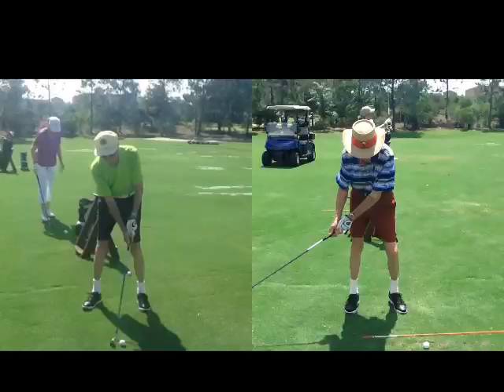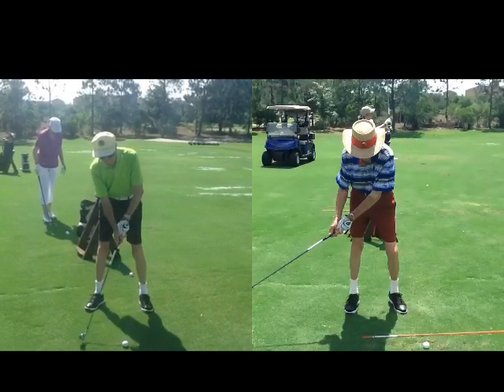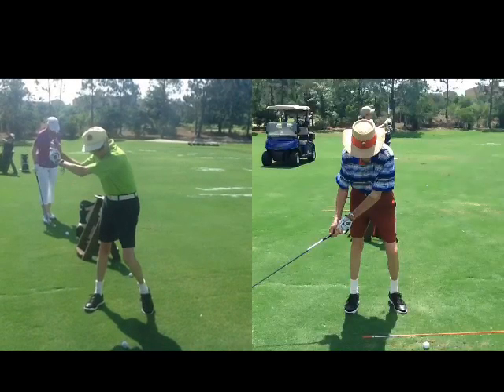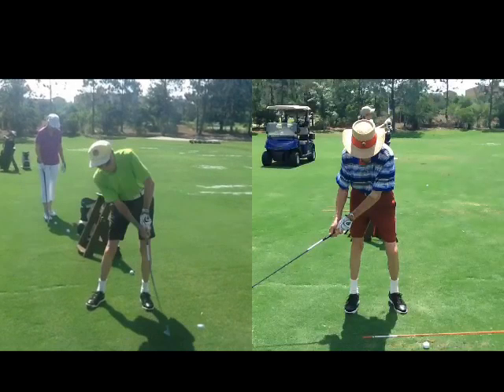Teaching an Old Dog New Tricks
Do you consider yourself an "Old Dog" who can't achieve what you used to within your golf swing?  If so, watch this brief video.  It is a classic demonstration of Mind over Matter and what your "Will" can allow you to achieve.